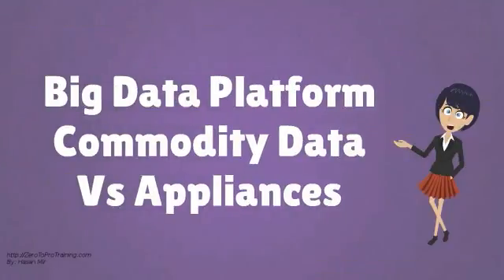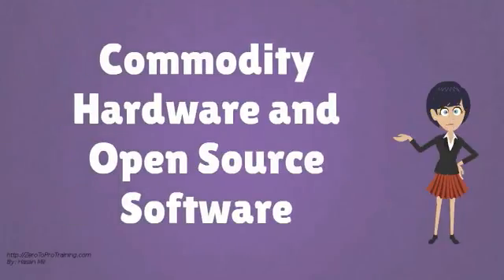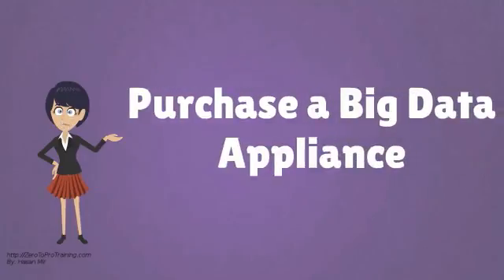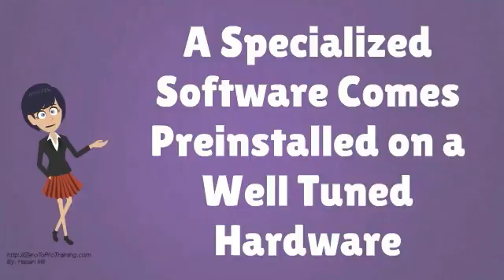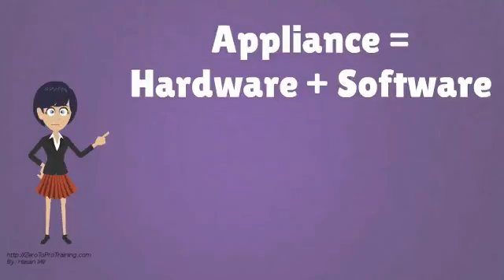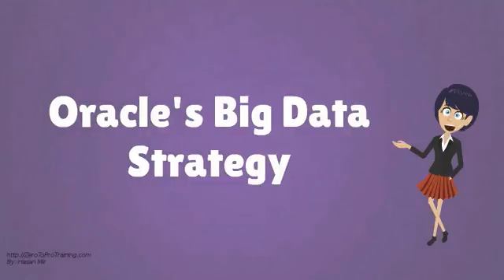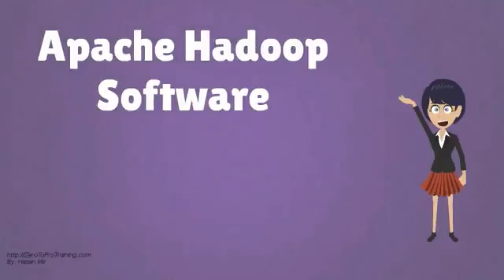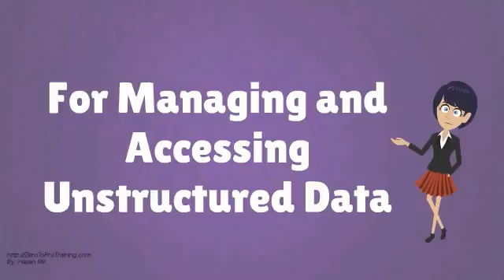Big Data Platform - Commodity Data Vs Appliances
This video discusses: Big Data Platform - Commodity Data Vs Appliances
Category: Big Data